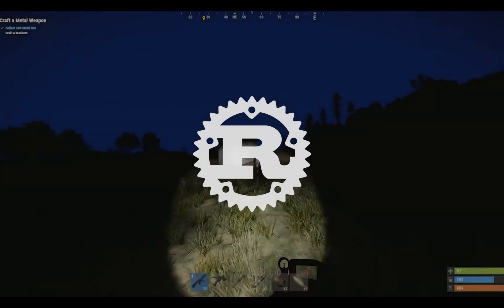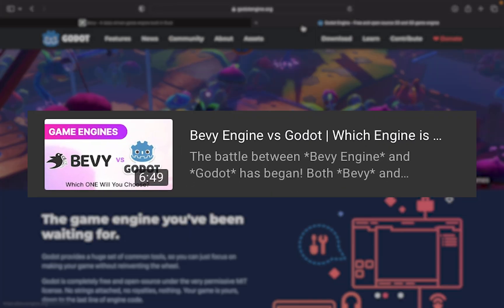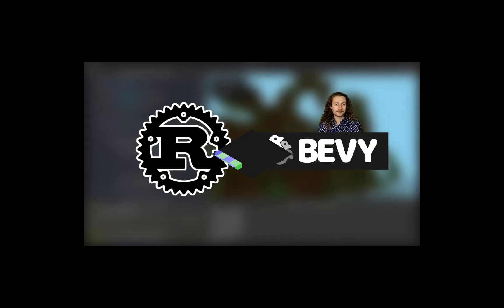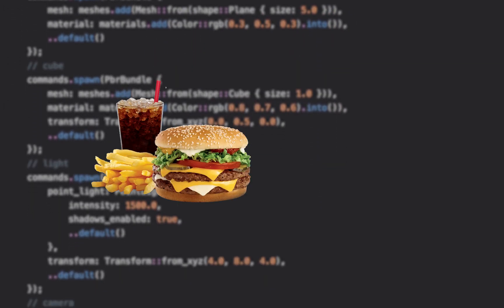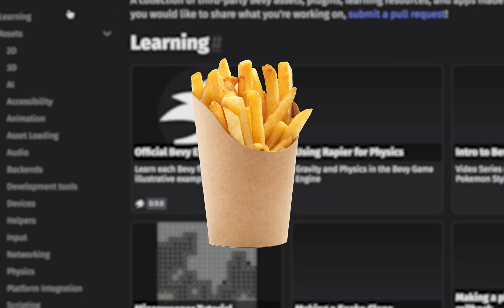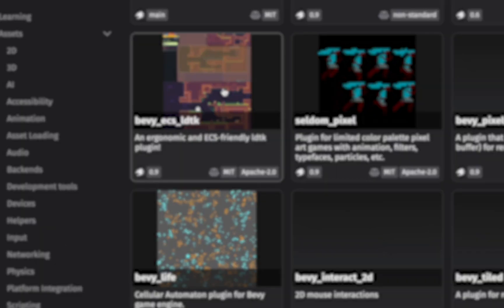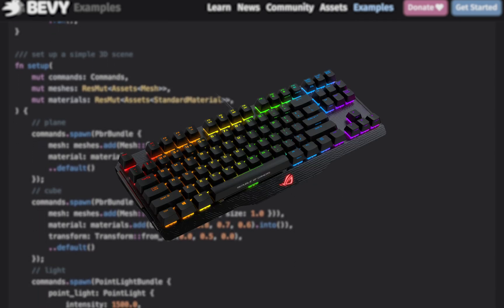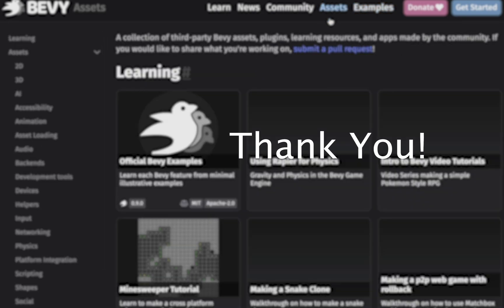Bevy Engine | Godot in trouble?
*Bevy Engine* is slowly making waves and more developers are jumping in to take a swim in the *Rust* powered *game engine.* Does this mean there's competition for *Godot?* or is *Bevy Engine* simply better than *Godot?*

What's your take on the Bevy game engine... is it good?
or do you still prefer to stick with Godot?

Music in video:
Panic Attack · Tigerblood Jewel